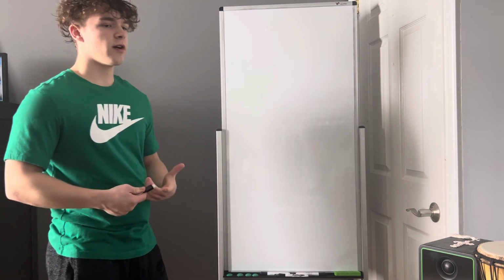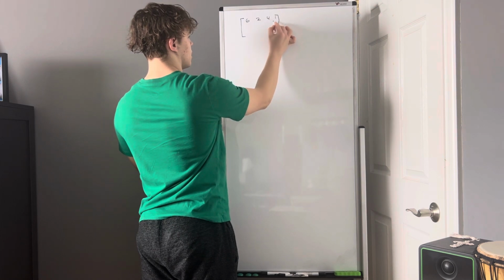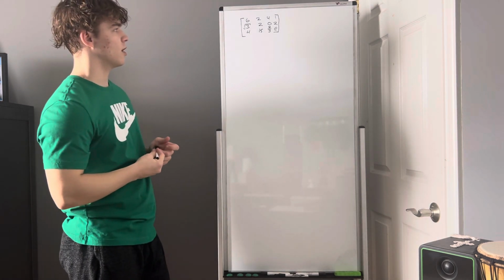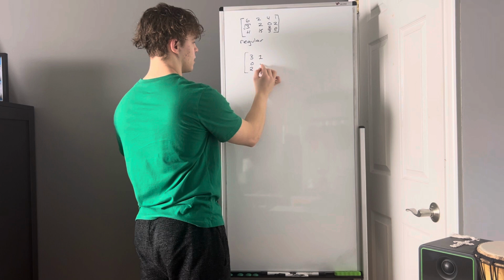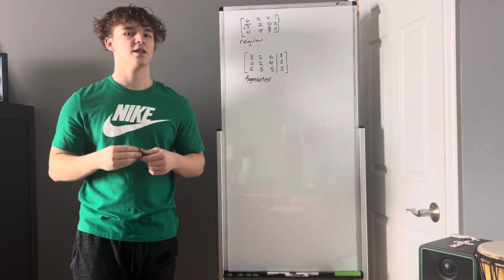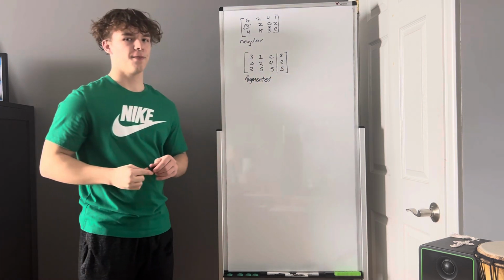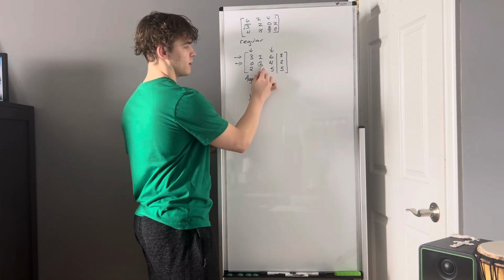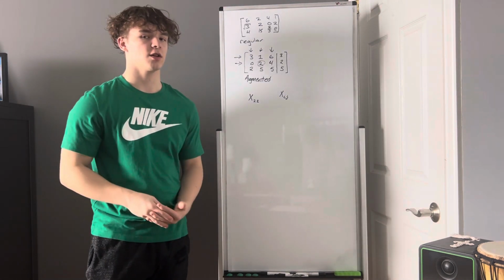Linear Algebra | E1 | What is a Matrix?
In this video we will define matrices, and augmented matrices.